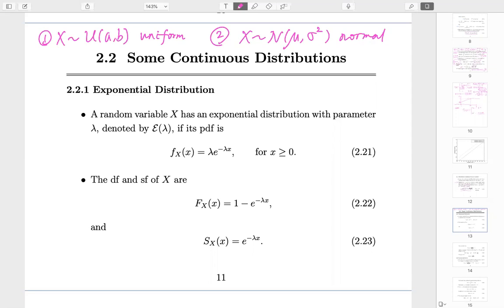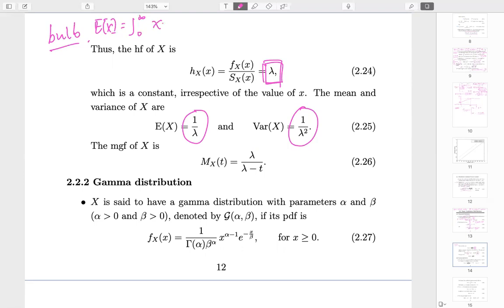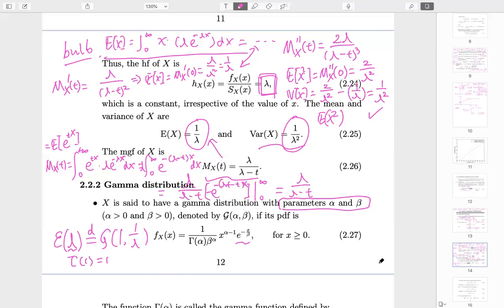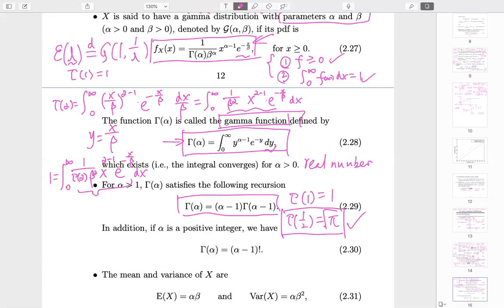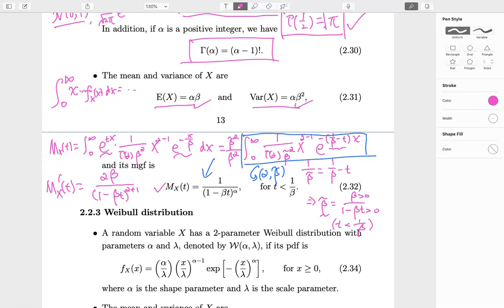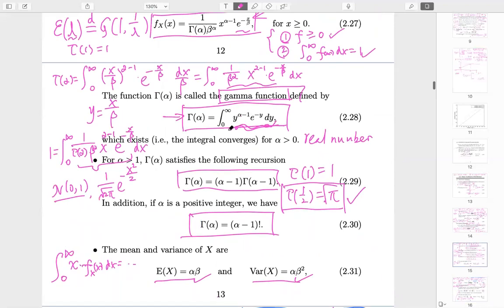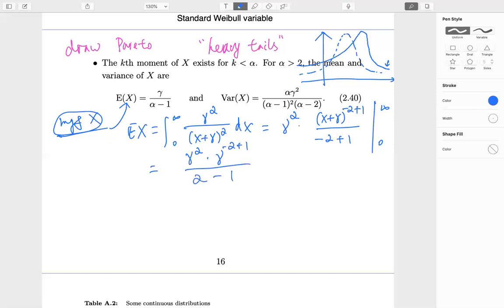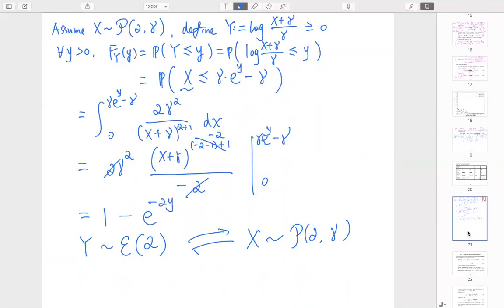[MATH 5639 Actuarial Loss Models] Lecture 14: Ch2.2 Continuous Distributions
Lecture 14: Ch2.2 Continuous Distributions from Tse's book.